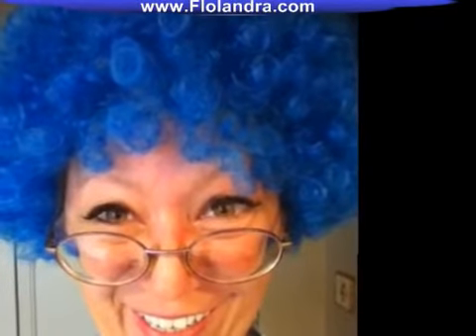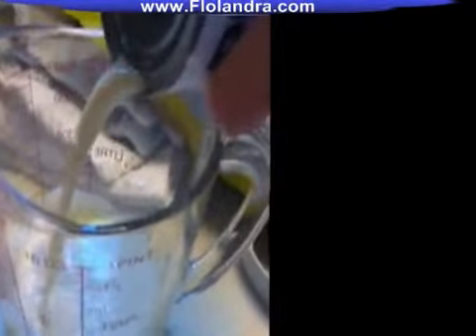FLOLANDRA'S FUDGE RECIPE LIVE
Ever wanted to know how Flo makes that wonderful fudge you all enjoy?  Where here is how!
To Begin with here are the ingredients you will need.  The video sort of got chopped up in the editing room so we want you to have the ingredients right before you start.
18 oz. Semi Sweet Chocolate chips
5 oz. Evaporated milk
1- 7 oz jar of marshmellow cream (can substitute mini marshmellows)
1-1/2 sticks of butter
3 cups of sugar
1 tsp of vanilla